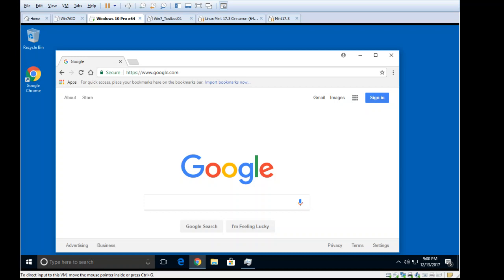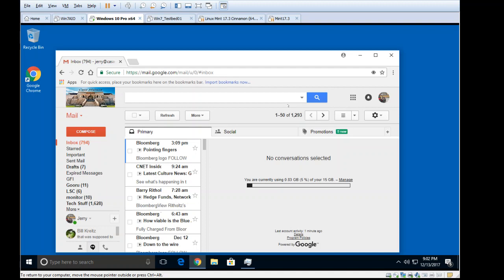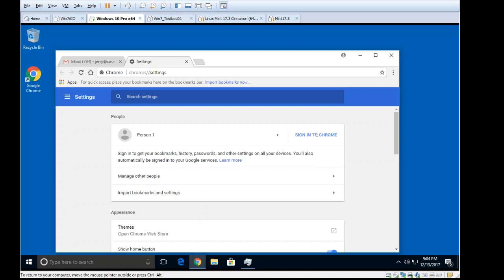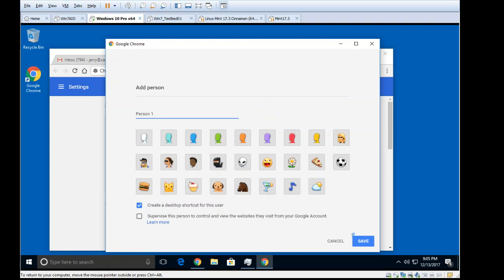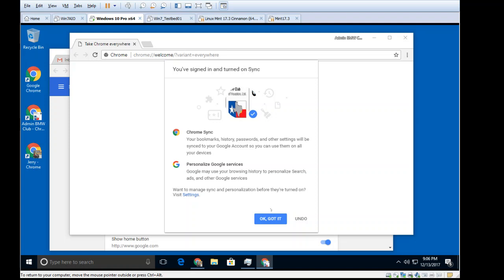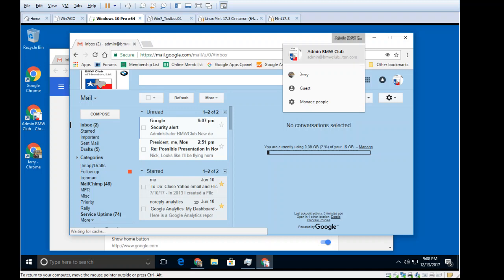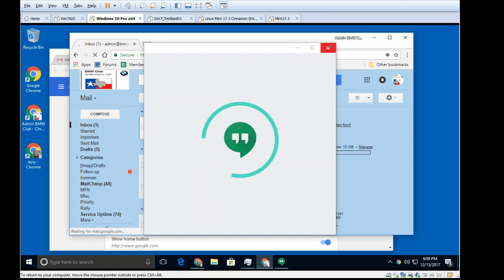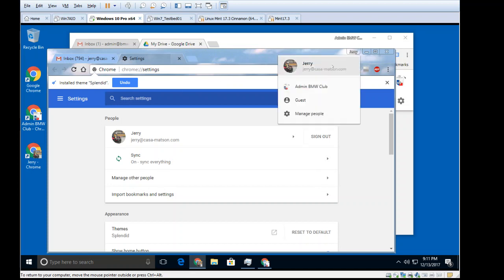How to create multiple profiles in Chrome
How to create a separate profile in Google Chrome to access another Gmail or Google account. Very useful to keep your Google identities straight and manage multiple windows and tabs in different accounts.